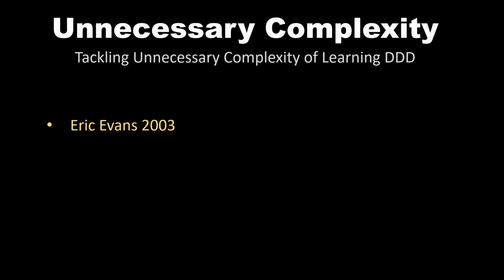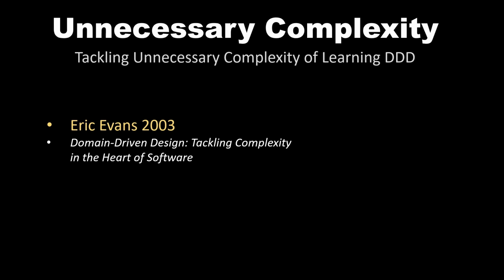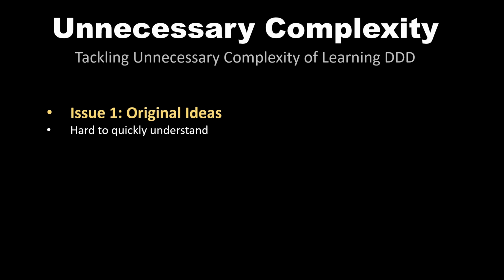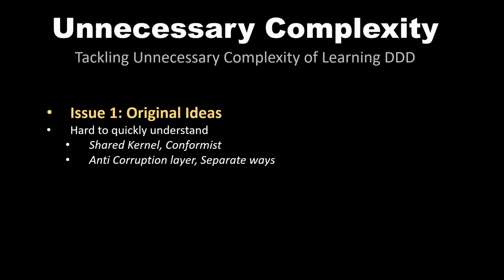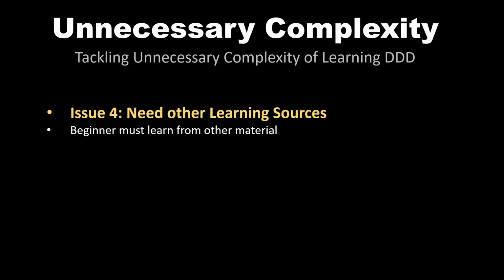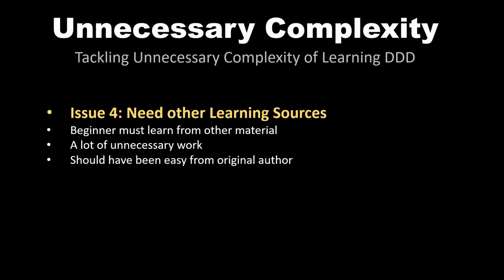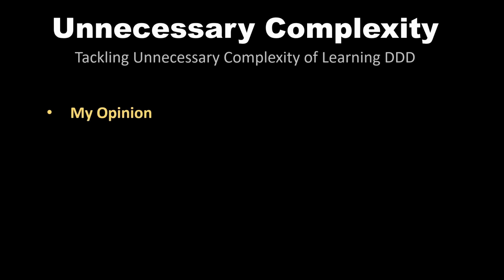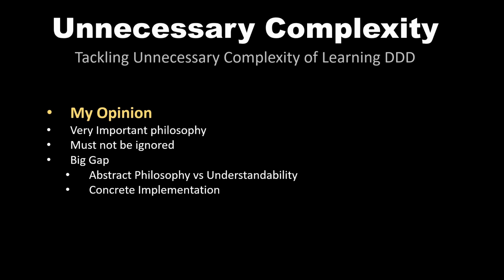Why it's Hard to Learn Domain Driven Design | DDD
Some super simple reasons as to why DDD is hard to grasp.